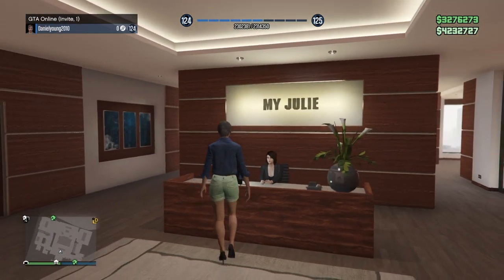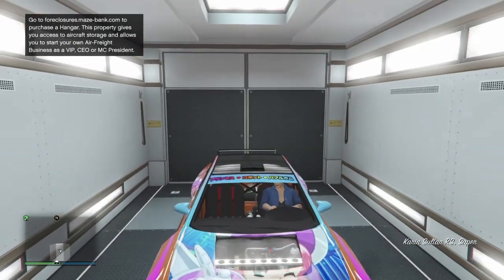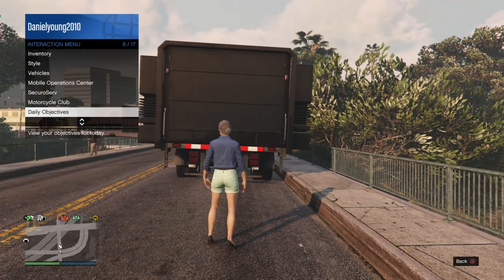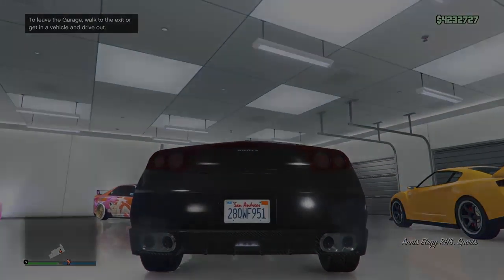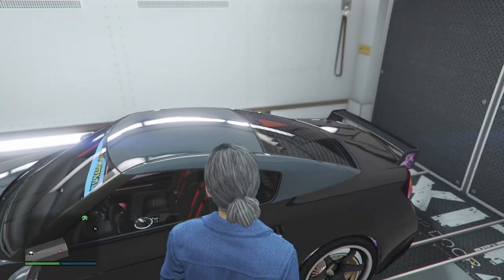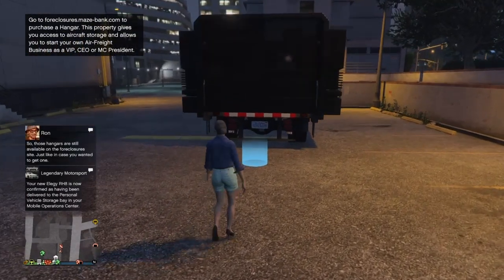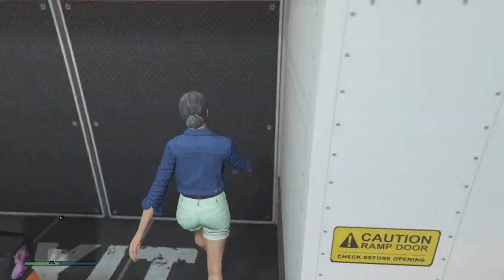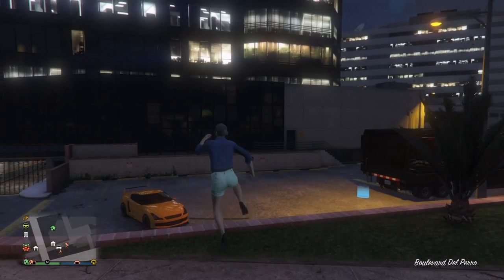**SOLO** GTA 5 MONEY GLITCH 1.41 ( SOLO GTA 5 CAR DUPLICATION GLITCH ) Only glitch working right now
Today im showing the only *SOLO* car duplication glitch / gta 5 solo money glitch on gta 5 online as always if you like gta 5 glitches and in particular solo money glitch videos hit that like button

If you want to donate to help the channel (no obligation)